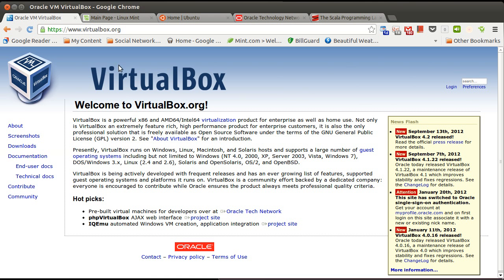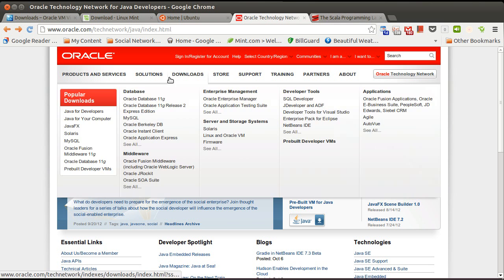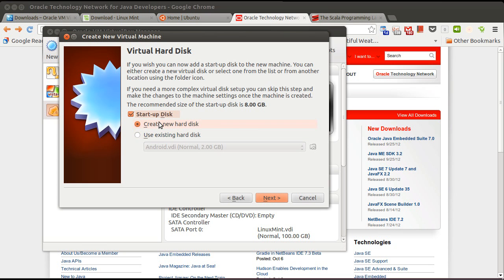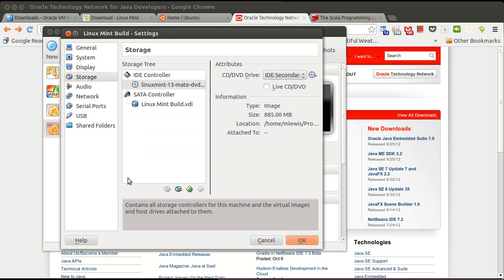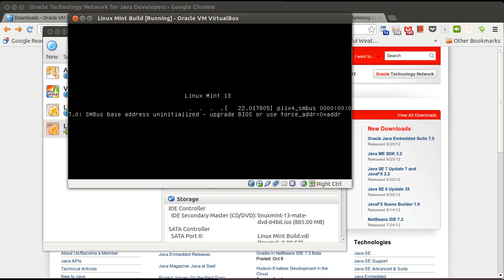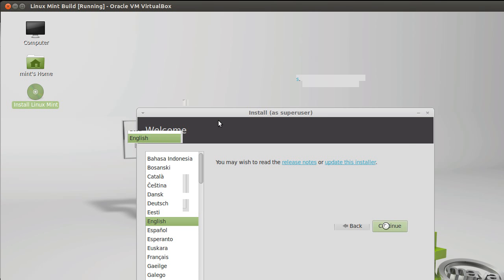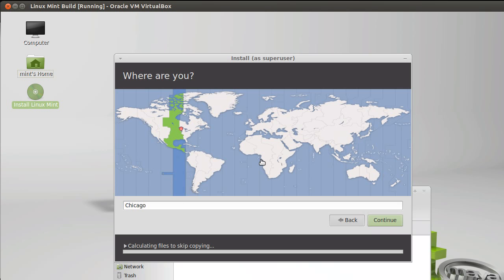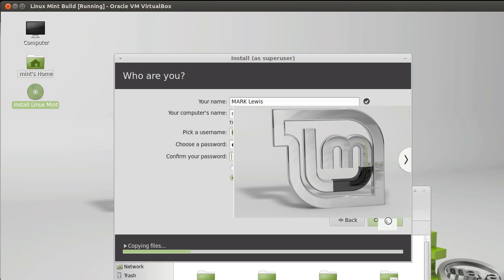Build a Linux Virtual Machine 1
This video is for anyone who has problems with downloading and using the disk image that I had provided, or who just wants to see what goes into setting up your own Linux virtual install. This video runs you through getting the files and setting up the virtual machine.